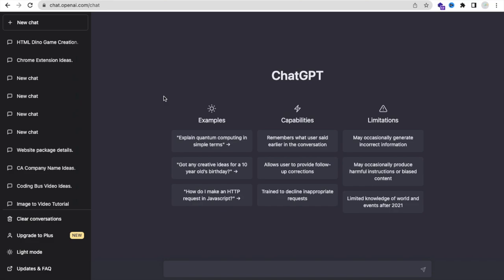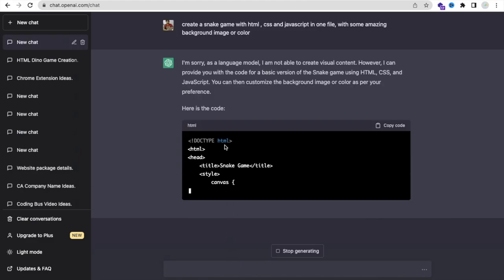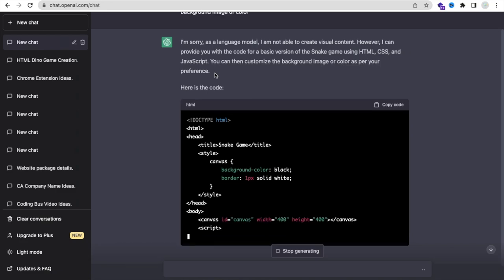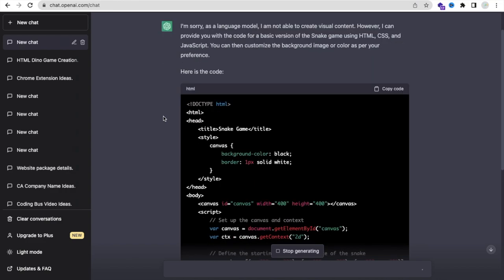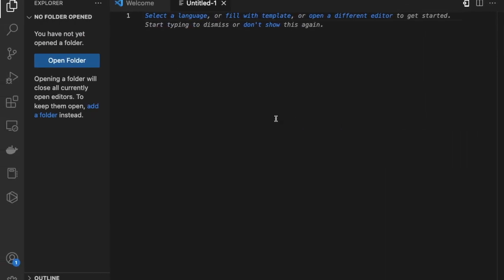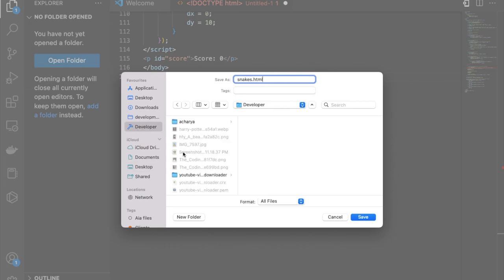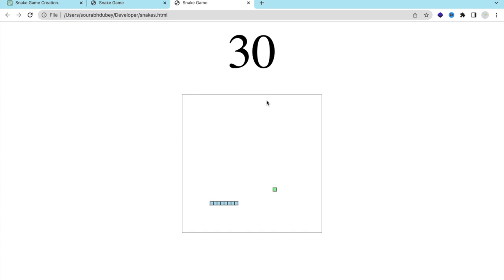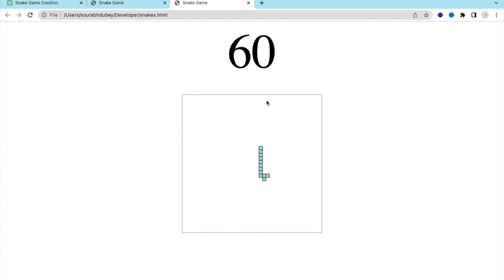How To Create Game using ChatGPT | Snake Game in HTML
Have you ever wanted to create your own classic arcade game, like the popular Snake game? If so, then you're in luck! In this step-by-step tutorial, we'll show you how to build your own Snake game using HTML and ChatGPT, a powerful language model developed by OpenAI.

With ChatGPT, we can use natural language to generate code for our game, making the process much easier and more intuitive. Even if you don't have much programming experience, you'll be able to follow along and create your own version of the game.

In this video, we'll cover the basics of HTML and how to use it to create the game board and graphics for our Snake game. We'll also show you how to use ChatGPT to generate the game logic, including how to move the snake, grow it when it eats food, and end the game if it collides with a wall or its own tail.

By the end of this tutorial, you'll have a fully functional Snake game that you can play and customize to your heart's content. Whether you're a seasoned programmer or a beginner, this video is perfect for anyone who wants to learn how to create their own games using HTML and ChatGPT.

So what are you waiting for? Grab your keyboard and let's get started!